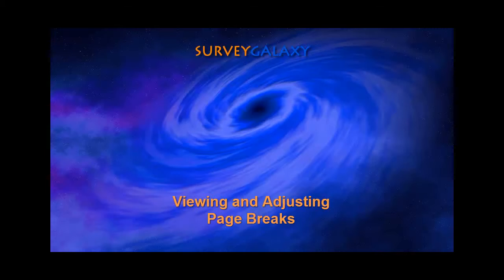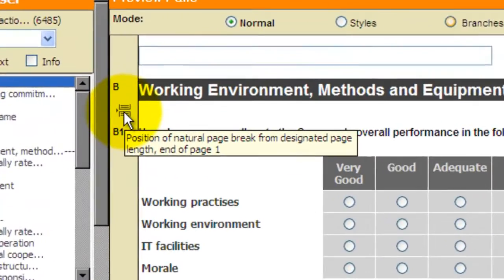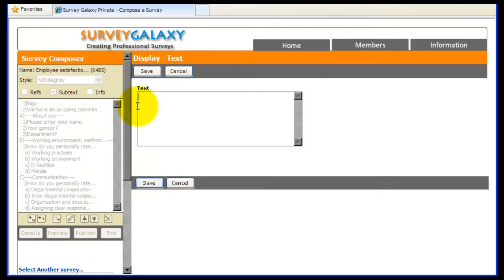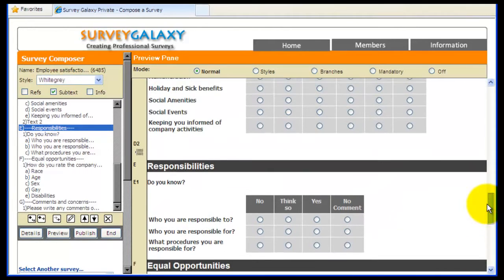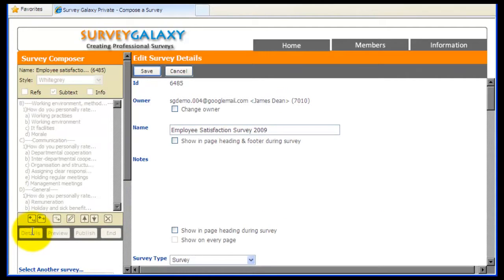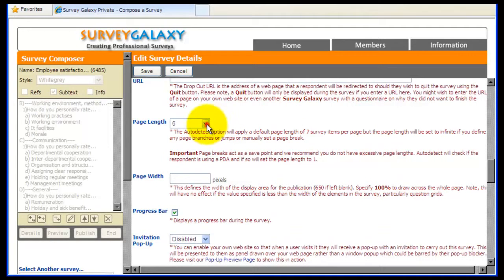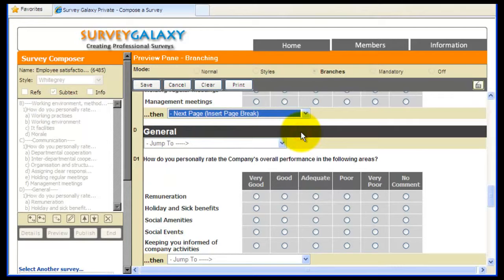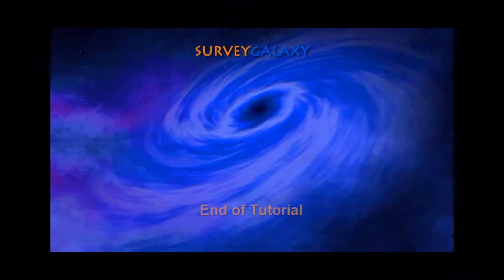03_19_Viewing_Adjusting_Page_Breaks HIJABERS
tutorial hijab casual
tutorial hijab terbaru
tutorial
vidio hijab
hijab porn
tutorial berhijab
jilbab
hijab square
jilbab modern
bruno mars
video tutorial hijab
hijab untuk pesta
oki setiana dewi
hijab tutorial terbaru
hijab pashmina kaos
hijab muka bulat
pakai hijab modern
kerudung segi empat
video hantu nyata
tutorial hijab malaysia
jilbab paris kreasi
natasha farani attamimi
hijab pesta tutorial
hijab zaskia sungkar
smokey eye tutorial
hijab turban style
tutorial photoshop
uje
tutorial hijup
tutorial hijab segitiga
kivitz hijab tutorial
malam minggu miko
kerudung paris
snsd
hijab sifon
tutorial pashmina kaos
gangnam style
hijab simpel
cara hijab paris
tutorial hijab tasha
hijab tutorial wisuda
hijab up
hijab simple pashmina
hijab tutorial shawl
shafira hijab tutorial
hijab segiempat
hijab cantik
hijab jenahara
tutorial hijab zoya
lendskovic muzakky
hijab segitiga modern
tutorial jilbab pesta
hijab kerudung panjang
hijab jilbab
tutorial pasmina
hijab paris 2013
hijabers community tutorial
marshanda hijab tutorial
google
hijab fatin
hijab riksa fitri
hijab tutorial scarf
zaskia adya mecca
hijab tutorial chiffon
hijab hana tajima
jenahara
x factor indonesia
pashmina tutorial
hijab alila
irna dewi
hijab style tutorial
tutorial hijab kashmir
tutorial turban paris
model hijab
hijab segiempat tutorial
pemasangan hijab
hijab tutorial hijup This tutorial shows how with Survey Galaxy you can view where a survey's page breaks will appear and if necessary make adjustments to them.